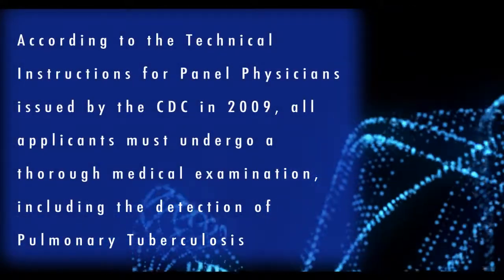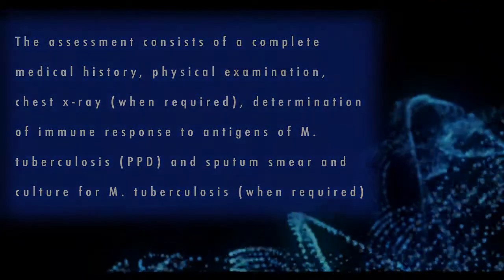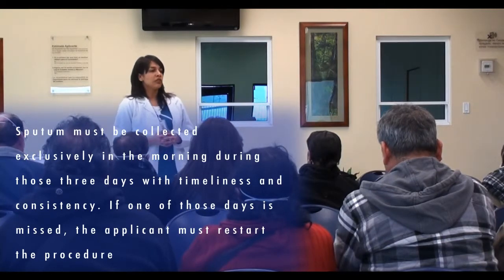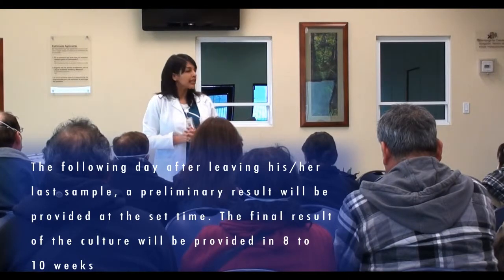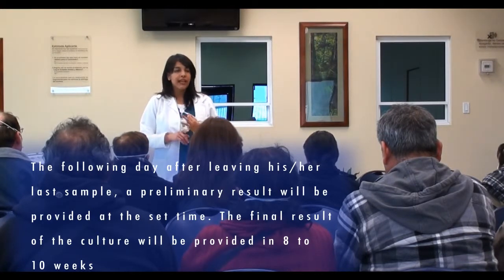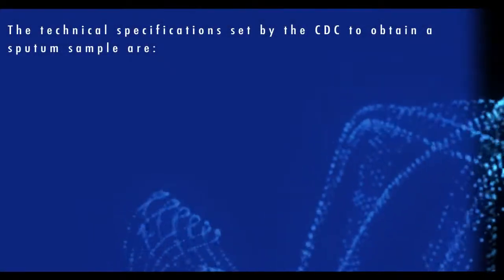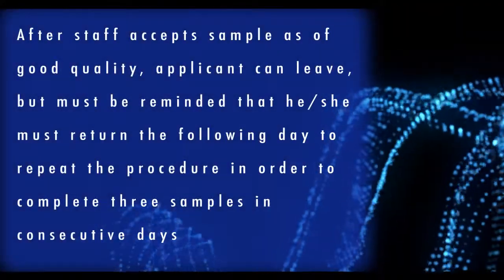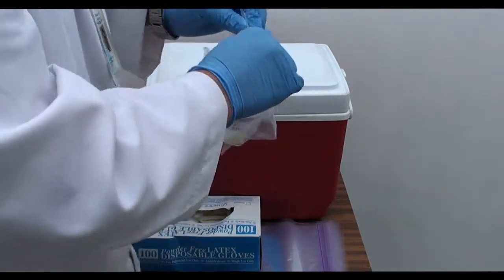Esputo Ingles Logo Nuevo 28mayo2012 mov ff